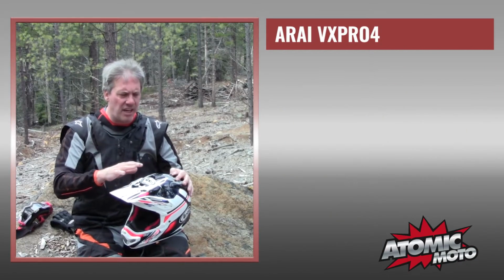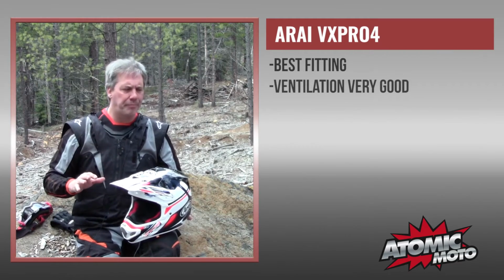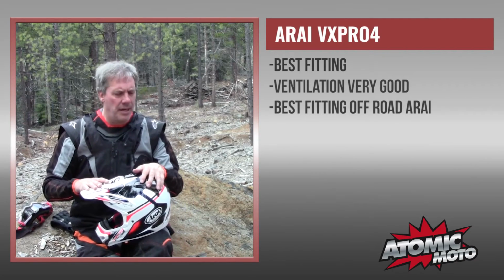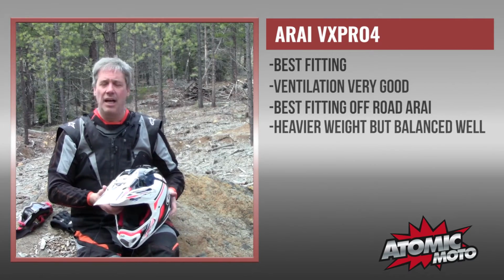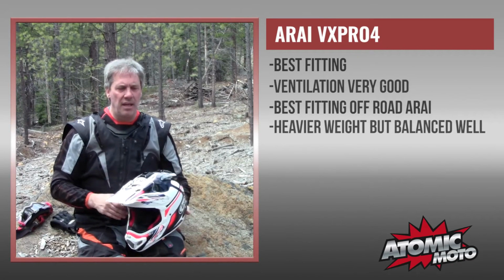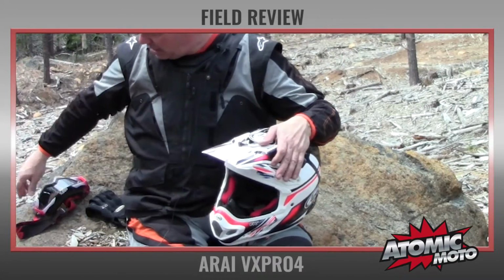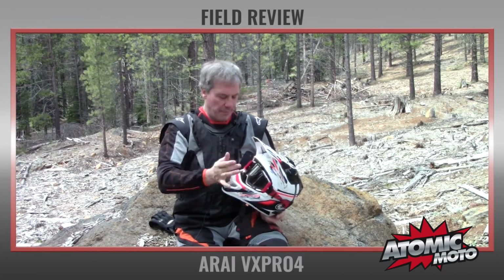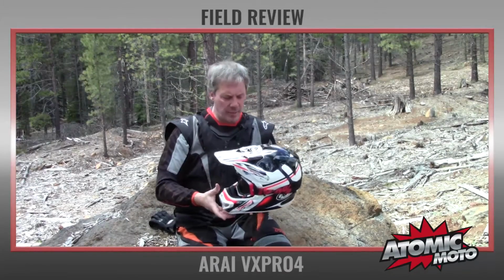Arai VX-Pro4 Helmet Field Review by Atomic-Moto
The BOMBERS take the Arai VX-Pro4 out for a field review, and find it is EXACTLY what you expect from Arai: one of the best helmets on the planet.

Atomic-Moto is an online gear shop from Bend, Oregon with a laser focus on THE BEST GEAR. We carefully select what we sell, and actually use it in the field.